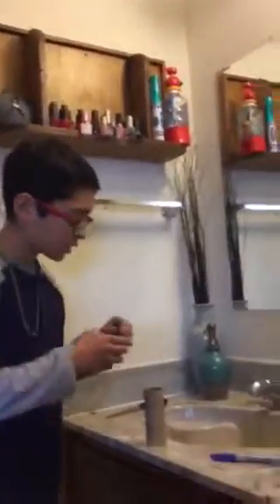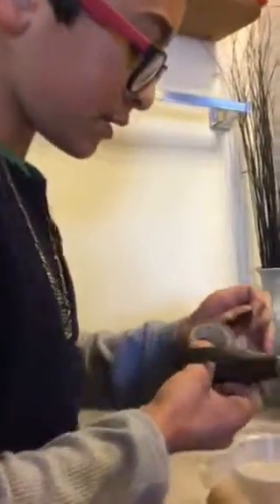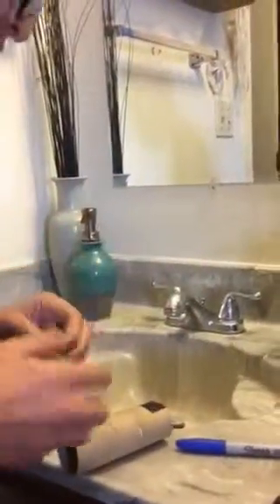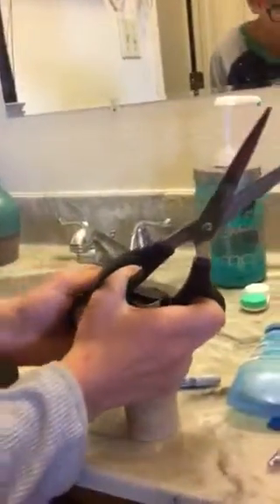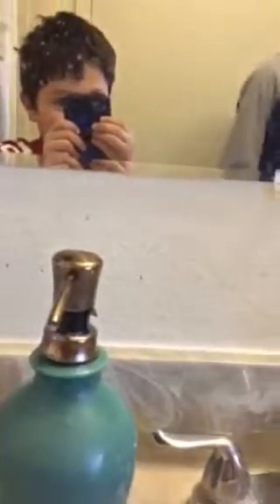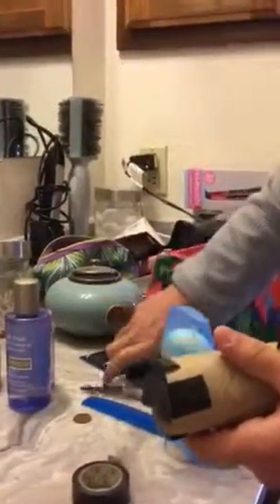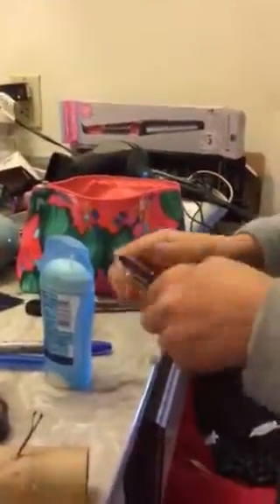Pranks and life hacks